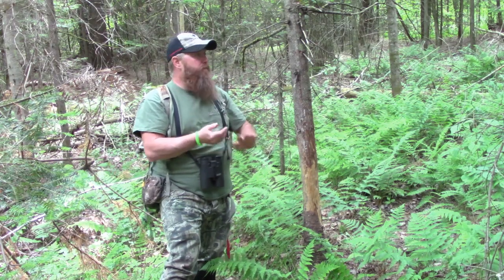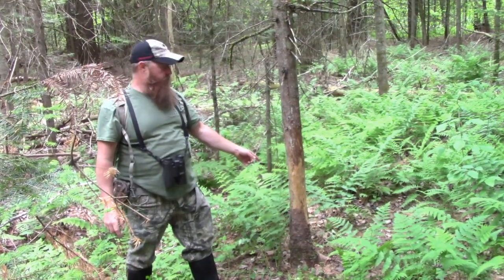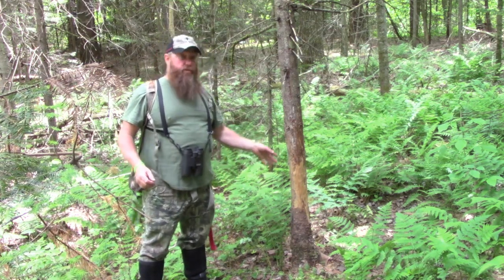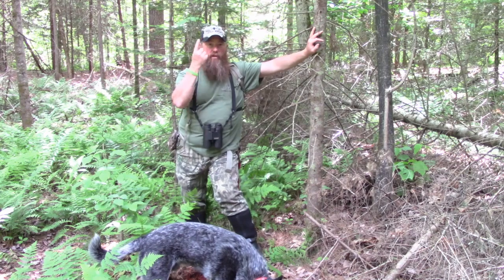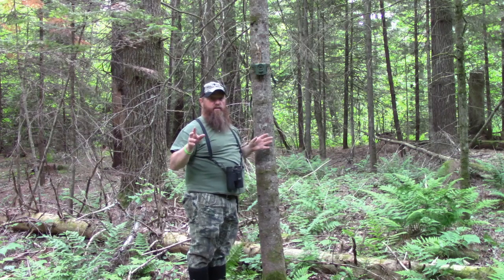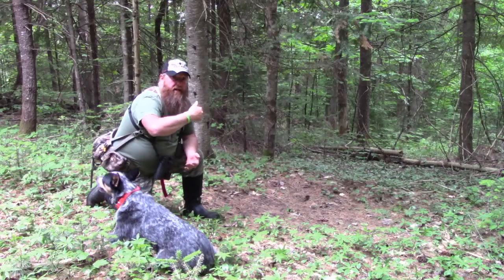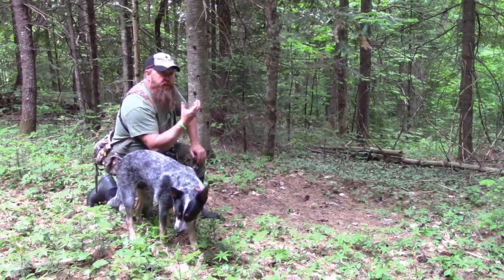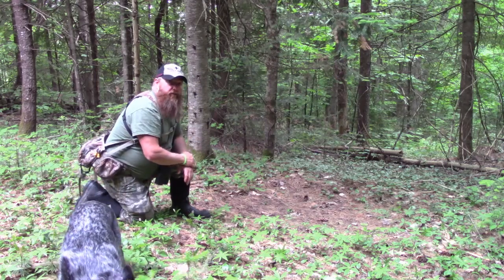"Quest for 200 -Camera setup" (NH deer hunting)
Hunter's Moon Productions "Quest for 200 -Camera Set up, sign post rubs and community scrapes" is part of the documentary project in Rob Richardson Jr and the "Q2 Team"s quest for a 200lb New Hampshire Whitetail buck
This episode features Rob instructing you on how to set up cameras on sign post rubs and community scrapes and how to use Black Widow Deer lures to up your odds

Hunter's Moon Productions is a part of Richardson's Whitetail Services LLC